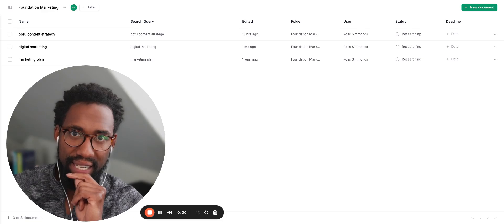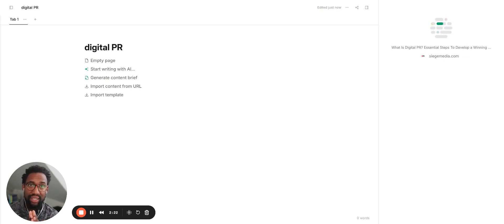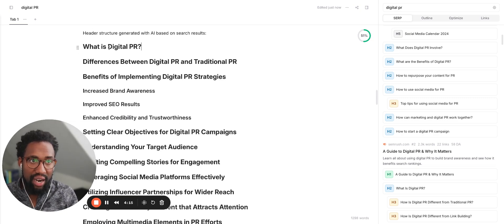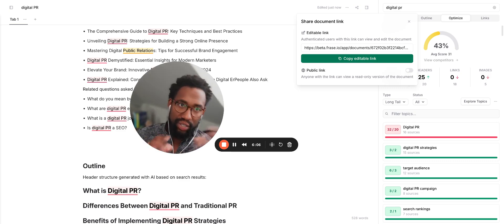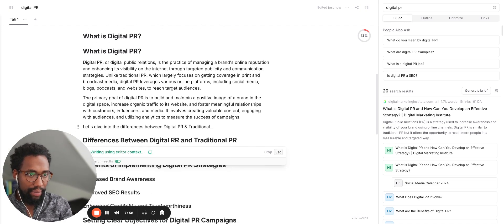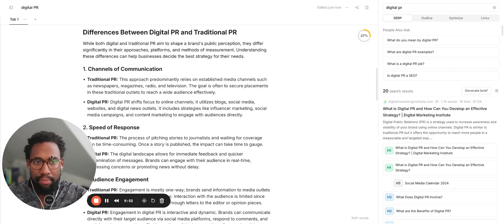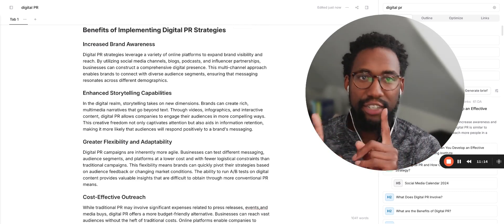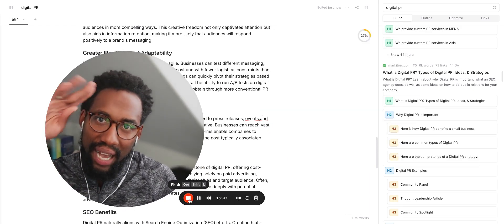Frase.io Tutorial for Beginners: Step-By-Step Guide to Using Frase.io 2025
SEO is one of the key digital marketing strategies to boost website traffic and generate leads. While SEO can seem complex, tools like Frase.io make it much easier to grasp for beginners.

In this short Frase.io tutorial, I’ll walk you through the basics of using Frase.io for content creation and on-site optimization, along with a few important things to keep in mind when using the tool. Hopefully, you’ll find this video helpful!

Frase.io is an AI-powered SEO tool that helps you understand how your website’s content is performing and how you can improve it for better search rankings. From optimizing your on-site content to conducting detailed keyword research, this tool is a must-have for anyone serious about SEO. In this detailed Frase.io tutorial, I’ll show you how to use it for keyword research and content creation, giving you a strong foundation to start optimizing your website.

Interested in promoting your product or collaborating?

Get in touch for rates and availability 🤝